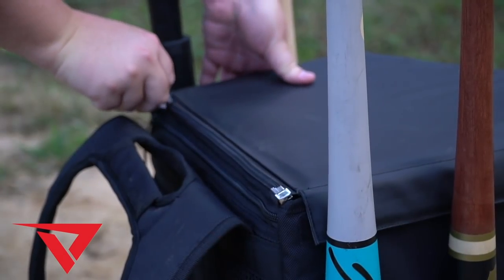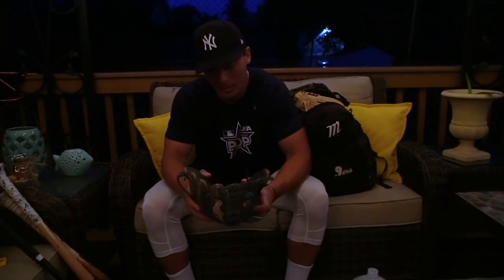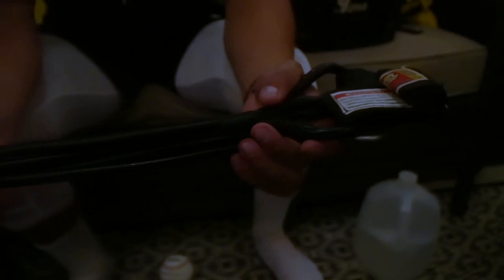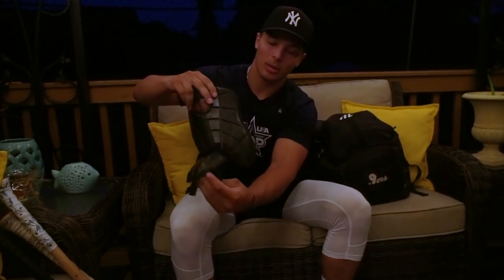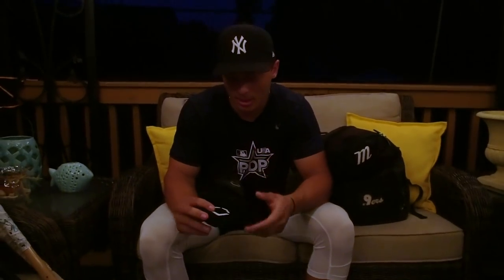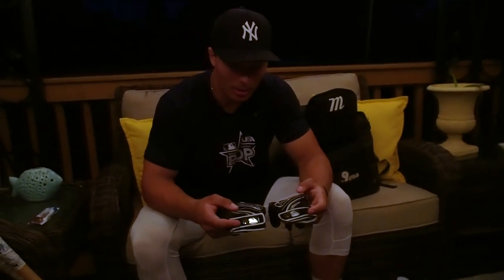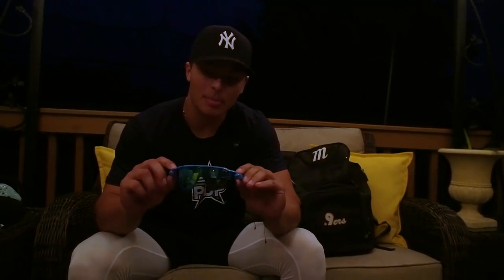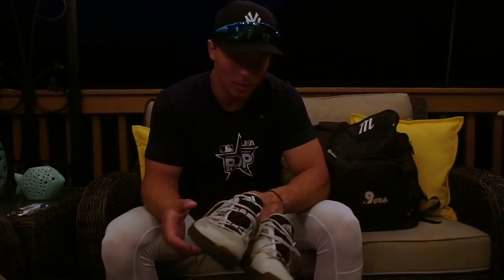What's In My Baseball Bag? Ft. Andrew Fischer (Class OF 2022 / Infielder / Committed To Duke)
Episode 43: For This Episode we go back up to New Jersey and Meet Up with Andrew Fischer. An Infielder in the class of 2022, and Committed to Duke! We sat down at his house and went over all his Bats, Gloves, and his Cleat Collection! Andrew has Great Power, Control, and an Extremely hard worker. He is a True Athlete which you will see in his Day In The Life Episode coming out Friday! Be sure to give him a Follow on Instagram @SirFischer & give me a Follow as well to see Photos from this Episode, and Up Coming Episodes!

So give this episode a Thumbs Up, and Share it with a Friend!